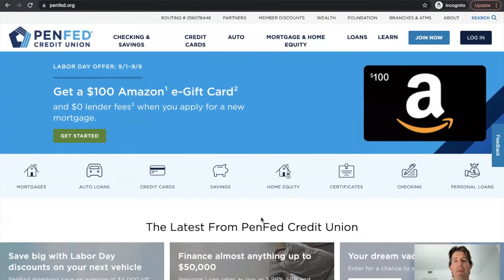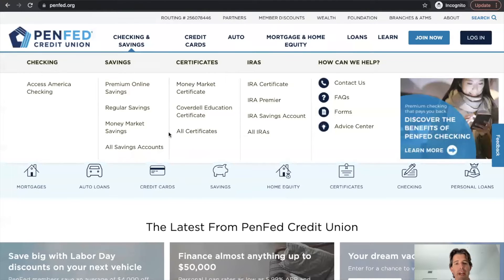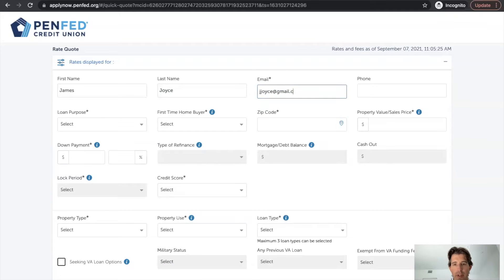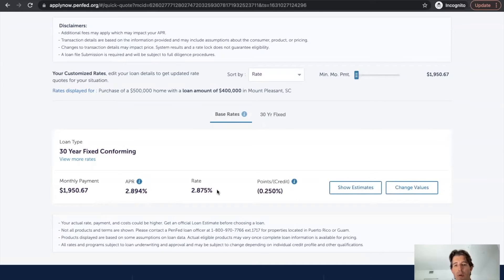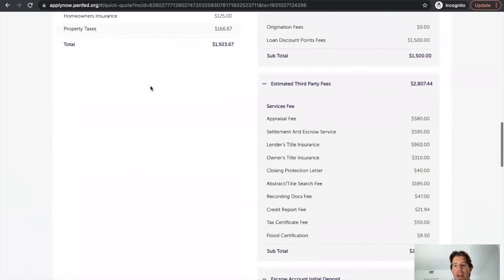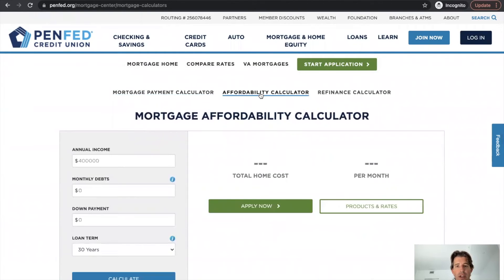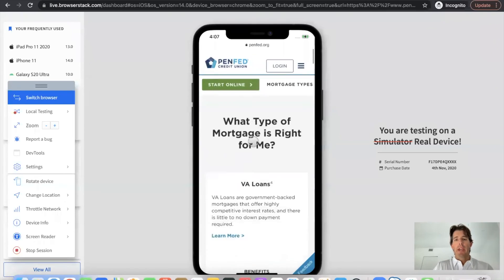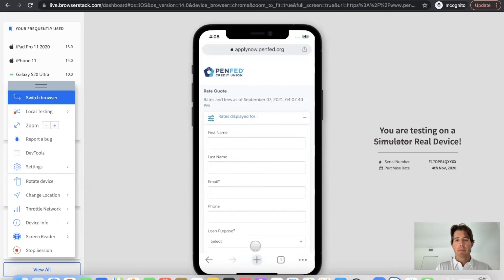Pen Fed Credit Union Website Review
In this review, we walkthrough the desktop and mobile experiences on Pen Fed's website.

Timecodes
0:00 - Homepage and Running Ads
1:16 - Mortgage Navigation
5:41 - Calculator Tools
7:34 - Mobile Experience